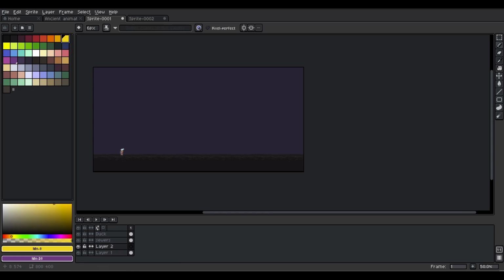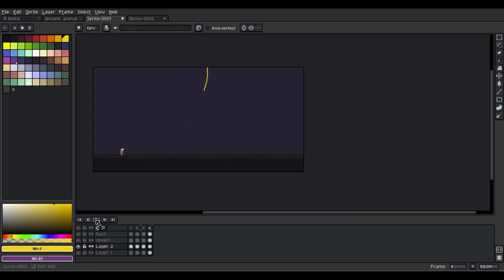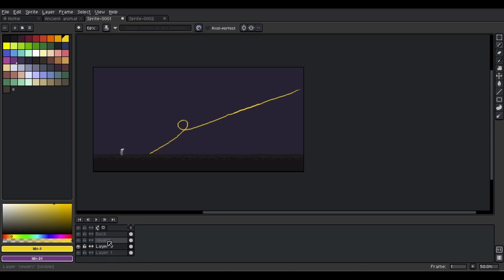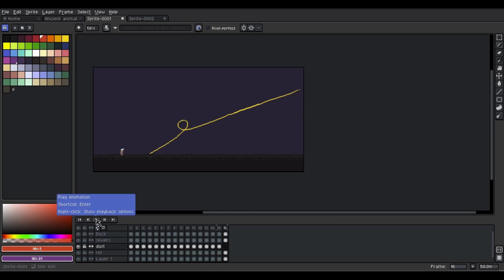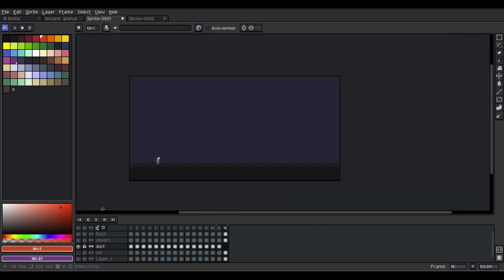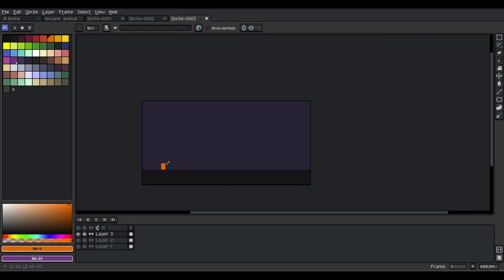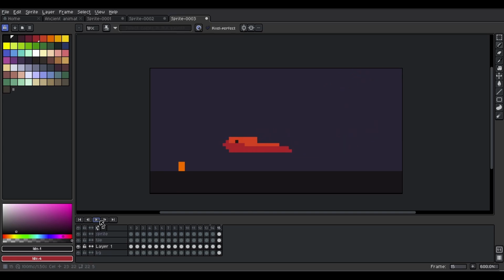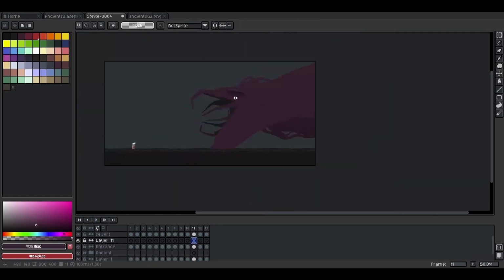How to Start Animating with No Experience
In this devlog we go through how to start animating with no experience !